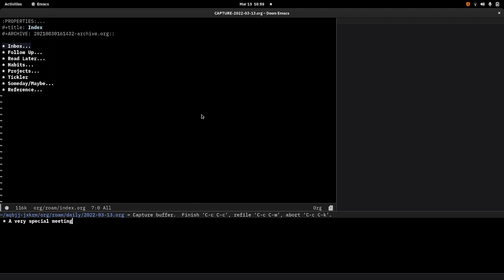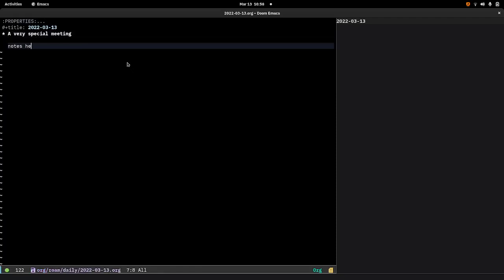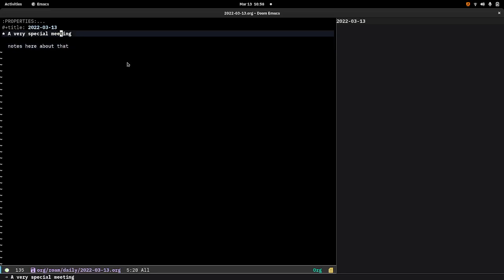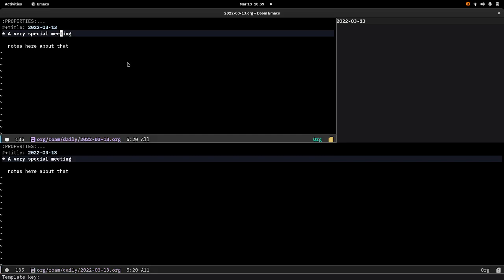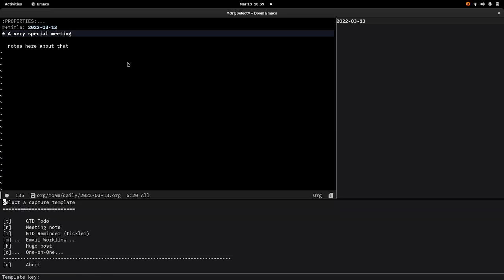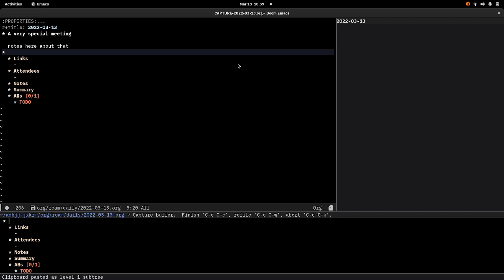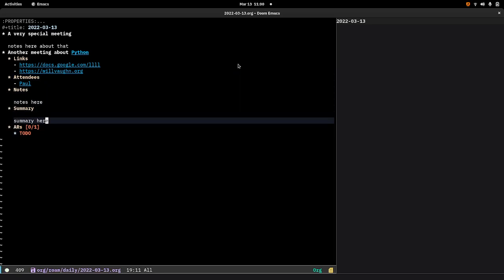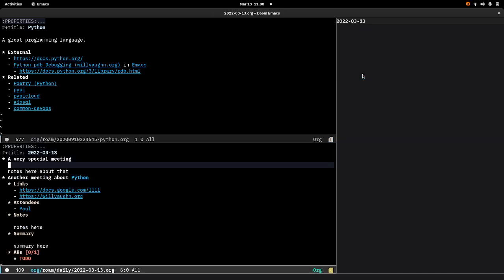VP of Emacs: Meeting Notes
A brief intro to my meeting notes capture flow using Org-roam dailies and Emacs Org.